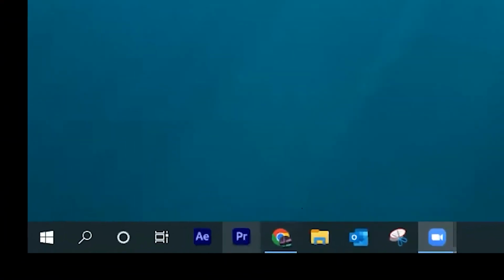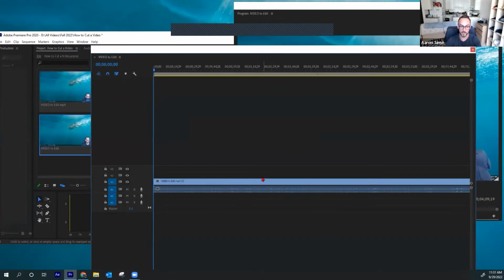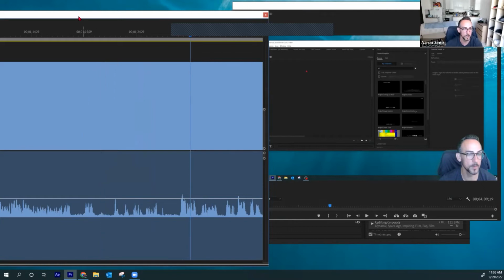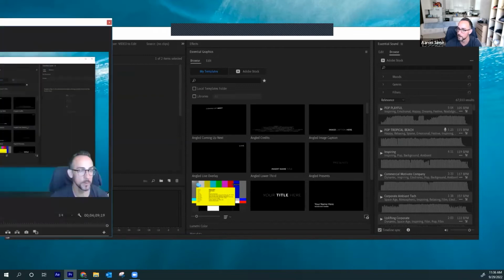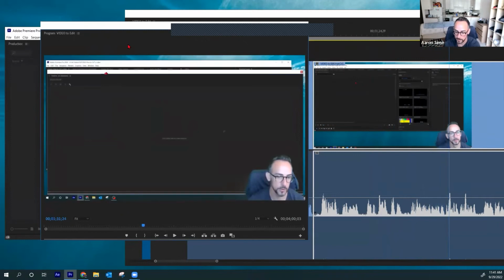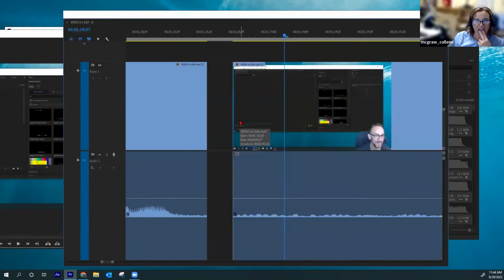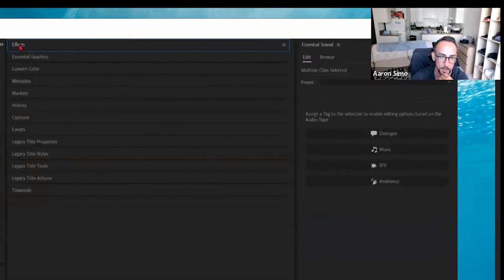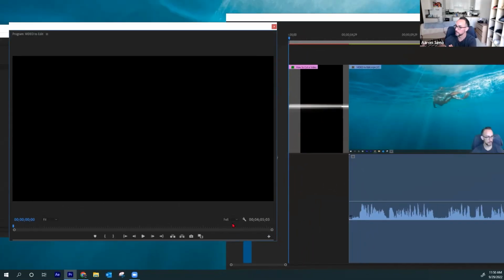Basic Editing of a Video using Premiere Pro (Beginner Level)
A lecture on cutting a video on Premiere Pro (Very Beginner Level)  and adding pre-made text animations.  I also demonstrate zooming in and out, blurring things, adding boxes, and having things slide in and out.